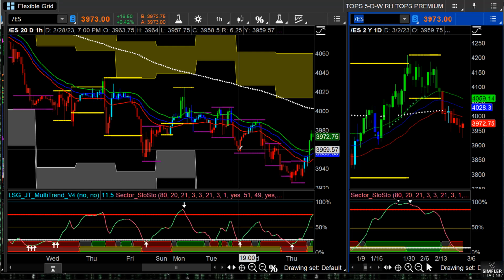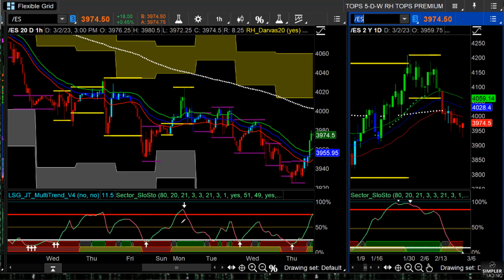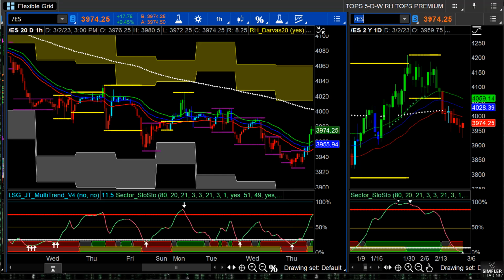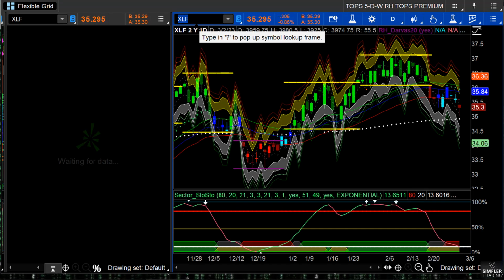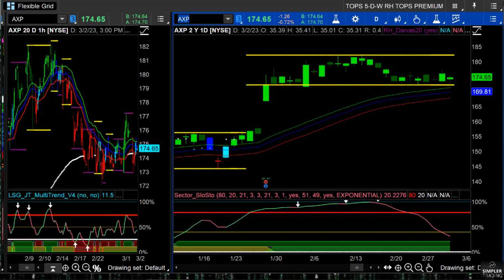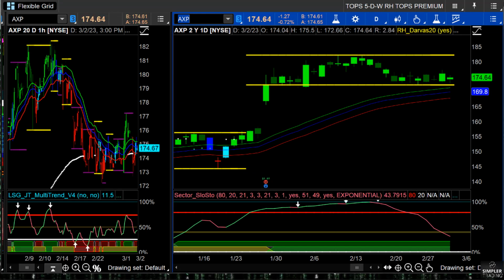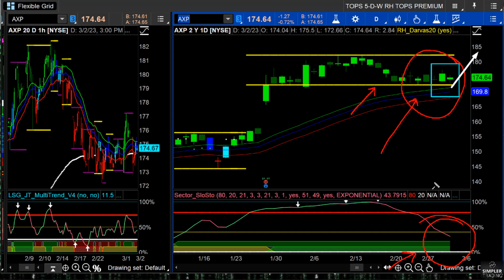Futures Trading: S&P, Financials, and AXP | Simpler Trading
In this update, I walk through three setups on three symbols, with trends, zones, and understanding relative performance.

Raghee